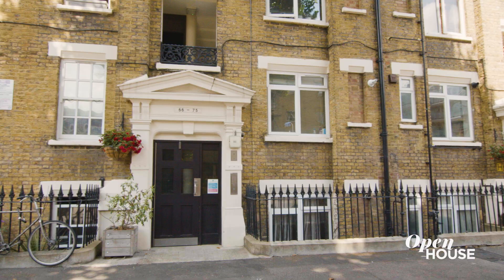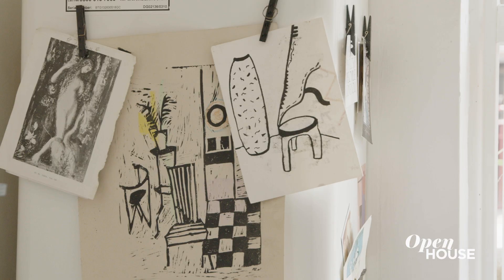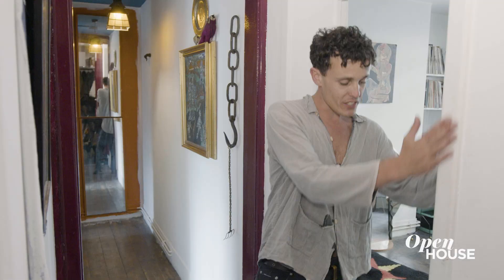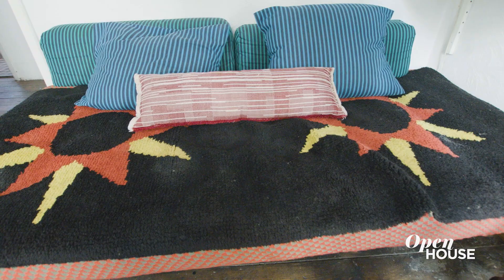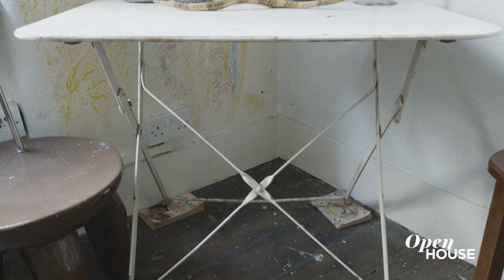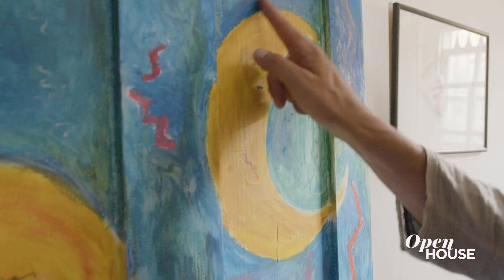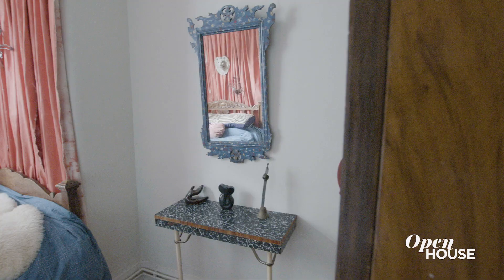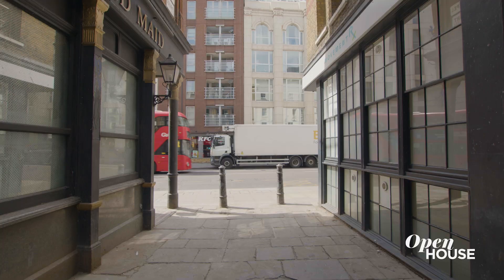Flare in a Flat | Open House TV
Jermaine Gallacher’s flat in London illustrates his life throughout the whole house. Taking a basic flat and turning it into a home that brings a joyful and grungy vibe while making single person living feel just right. Adding antique art and color all over the home, and even illustrating it on the walls, you will feel right at home in this cozy art exhibit flat in the heart of London.